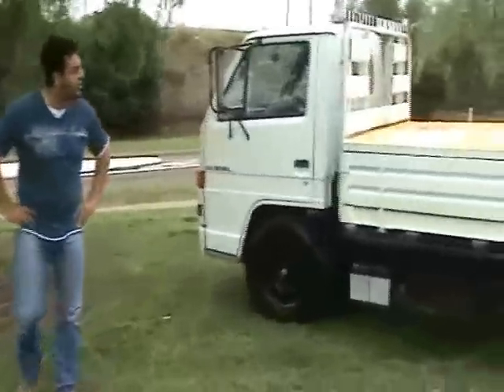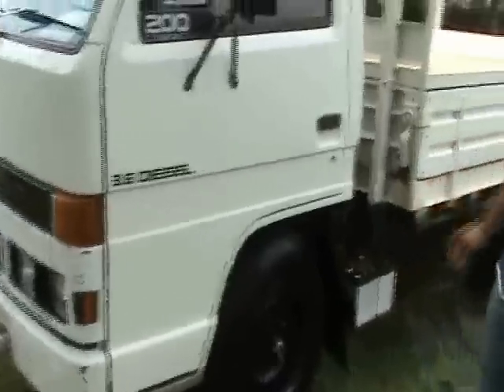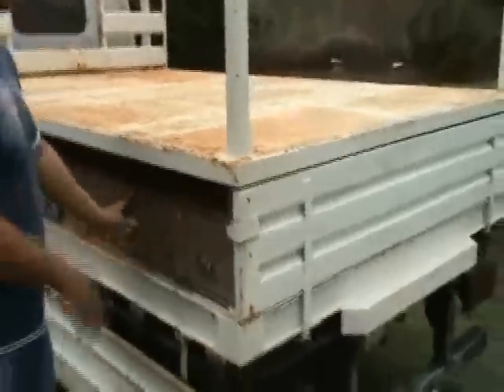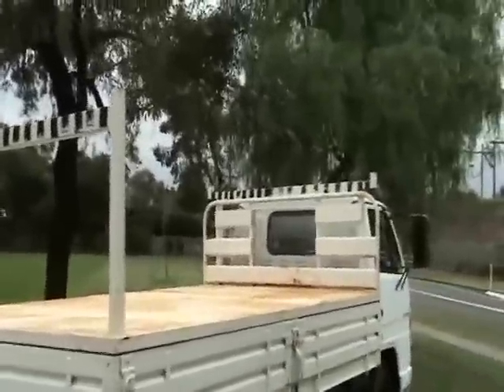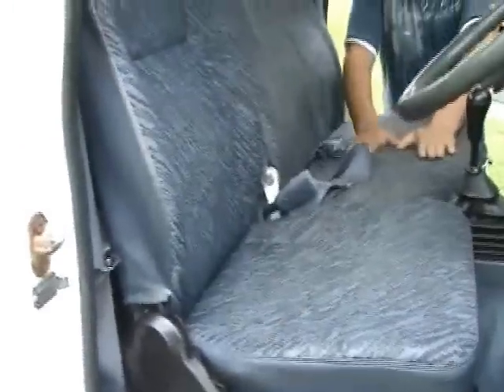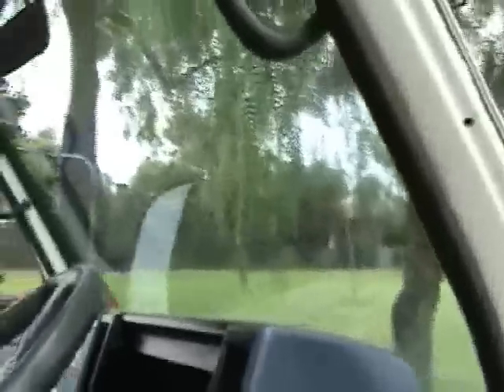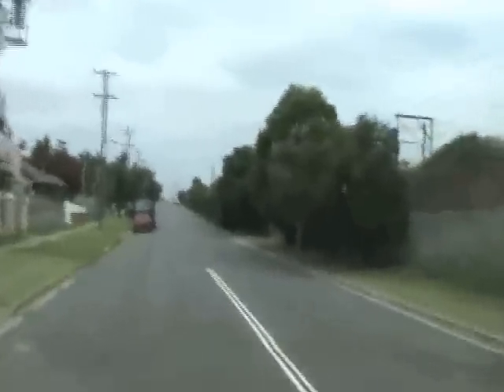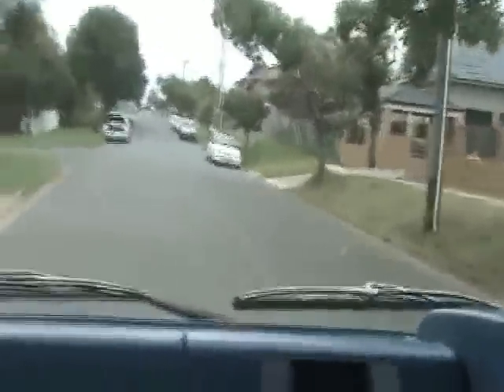ISUZU NKR200 TRAY BACK 1994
unreserved on ebay